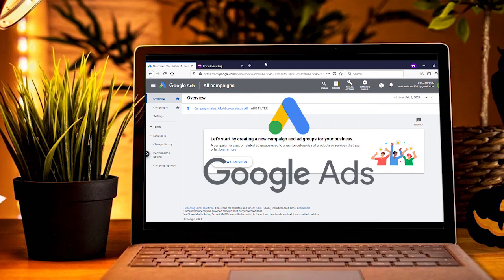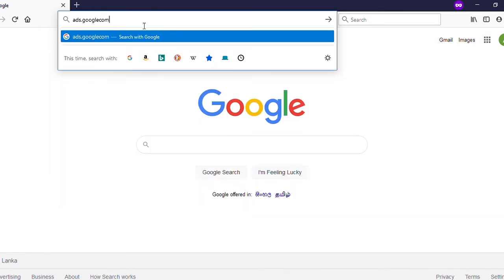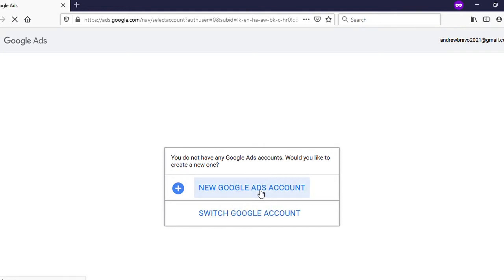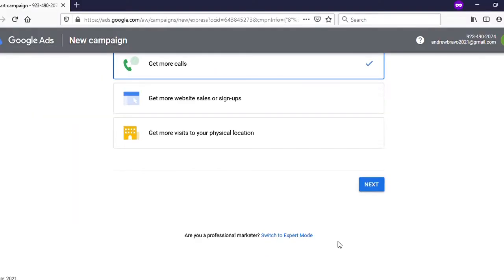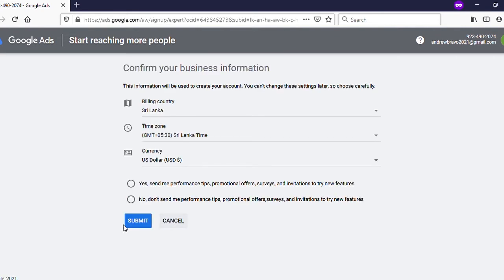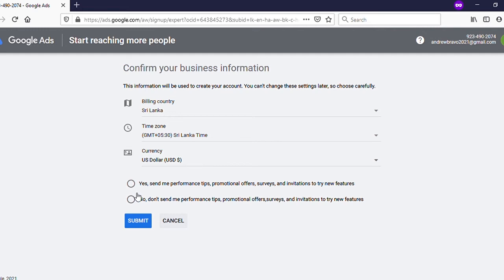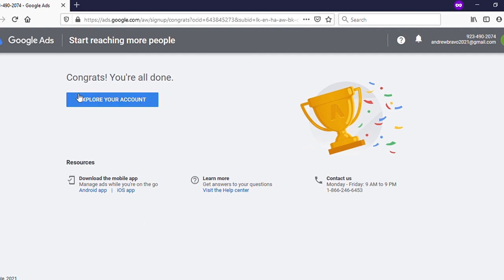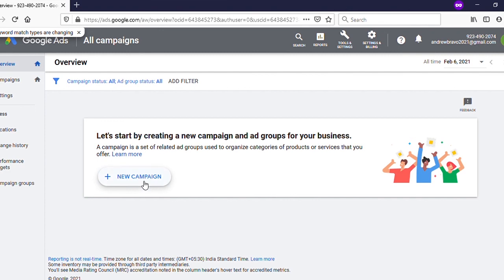How to create google ads account without campaign ( Google Adwords ) | Google Ads Sign Up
How to create a google ads account without campaign 2023. How to create google ads account without campaign 2023. How to create google ads account without campaign 2023.  How to set up a google ads account without credit card 2023. How to create google adwords account 2023.

You may think about promoting your brand, products or get traffic to your website or youtube channel , so google has given the best option to you. It is google ads previously it called as google adwords. You can get maximum traffic for minimum CPC.

In this video I show you how to create a Google Ads Account correctly for advertising step by step.

Don't forget to thumbs up and share your comment with us.

creating google ads account
google ads sign up
google ads tutorial
google ads beginners guide
google adwords
how to create google adwords account
how do google adwords work
google adwords tutorial 2021